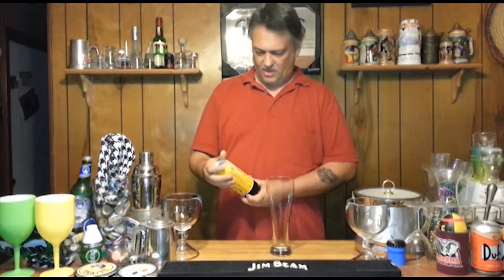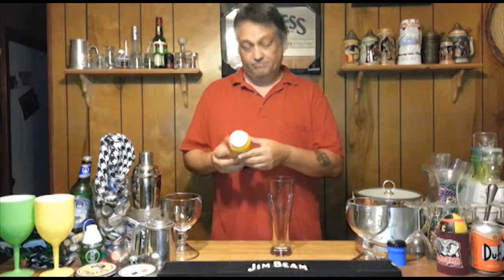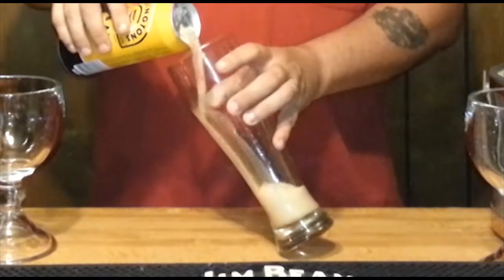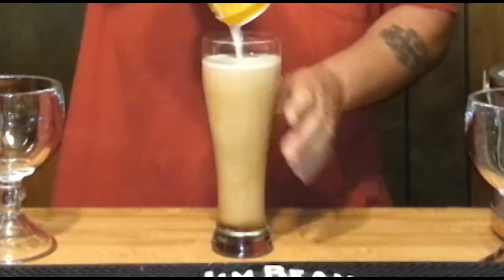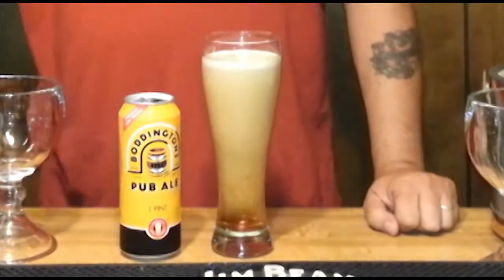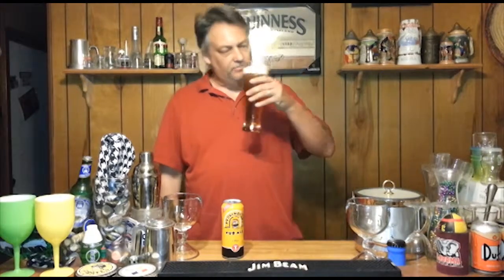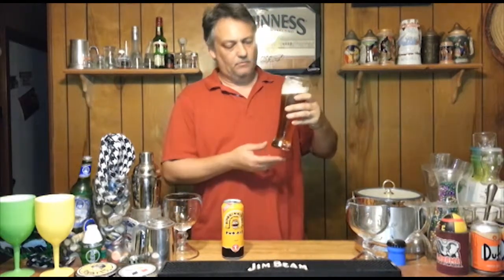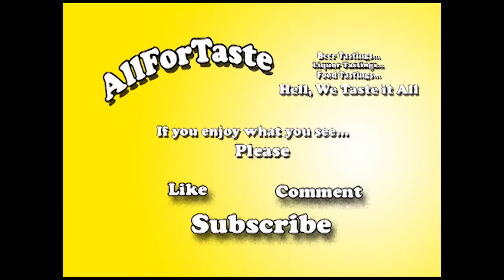Boddingtons Pub Ale